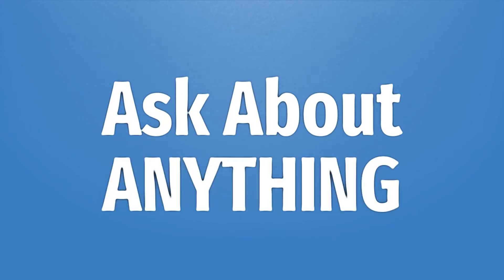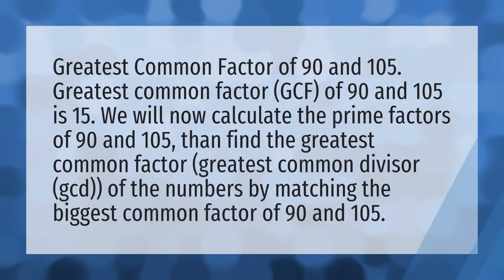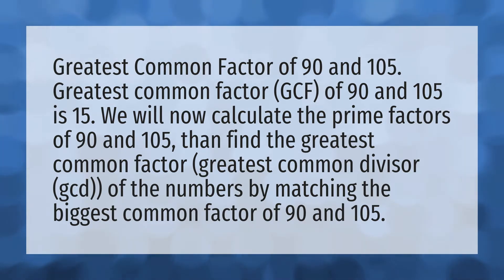What is the HCF of 90 and 105?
HCF 24 36 • What is the HCF of 90 and 105?